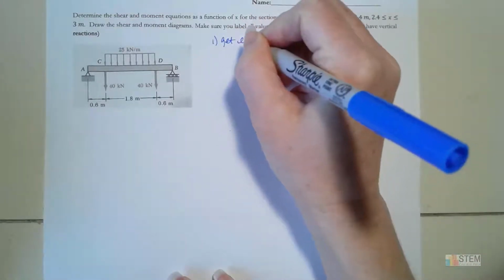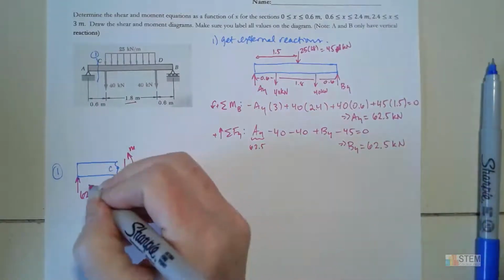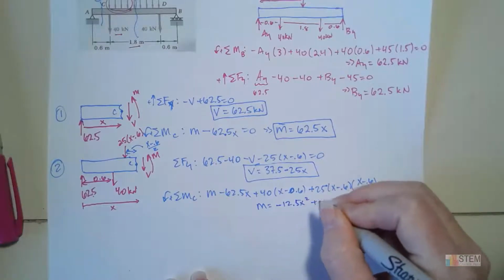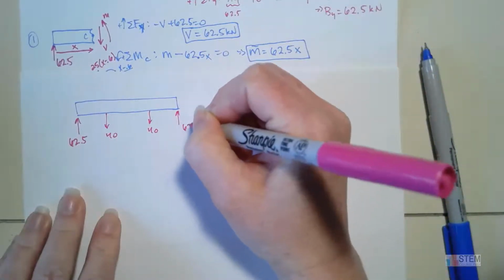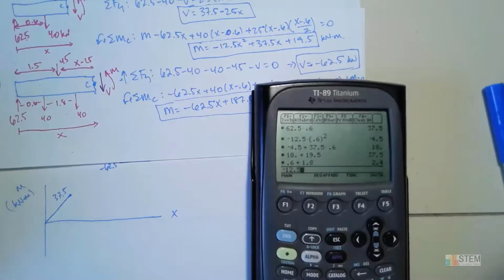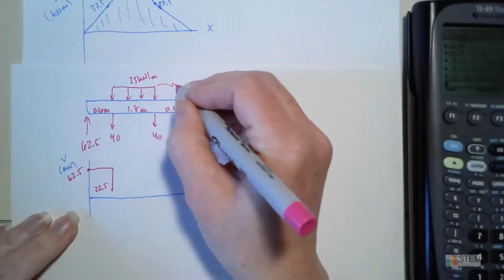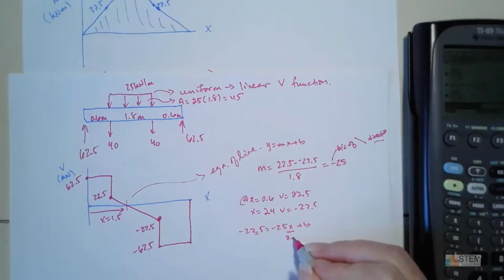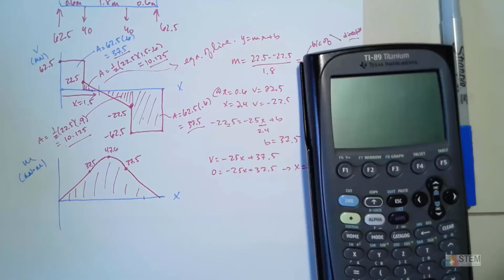Shear and Moment Diagram Drawn Using Equations and Graphical Method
Current offerings:
Statics
Dynamics
Mechanics of Materials
Thermodynamics
Fluid Mechanics
MATLAB
Numerical Analysis
Intermediate Dynamics
Orbital Mechanics
Vector Basics